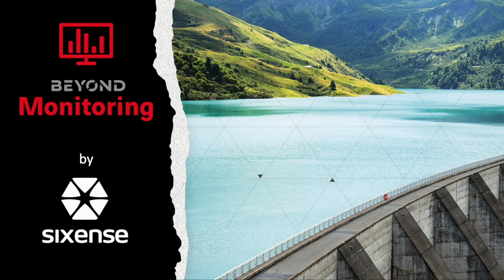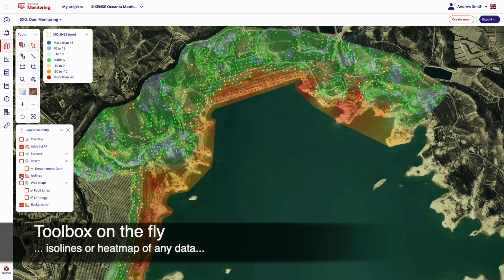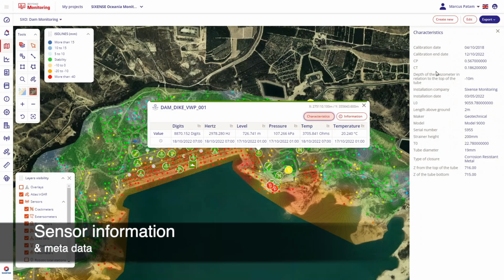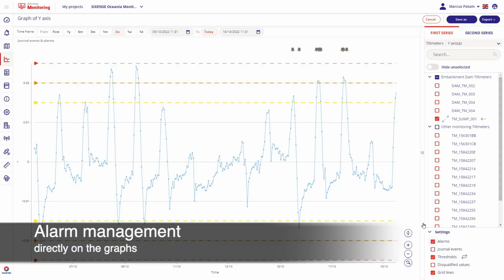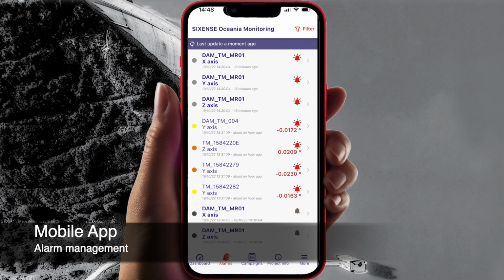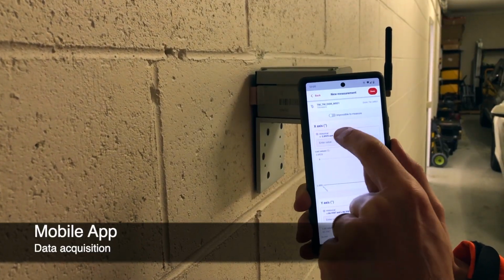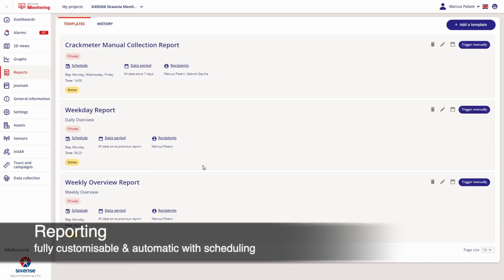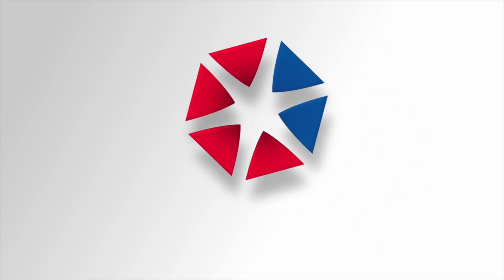Beyond Monitoring & Beyond Patrol – Digital Solutions for Real-Time Site Management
Discover Beyond Monitoring and Beyond Patrol, the digital solutions developed by Sixense for real-time construction site monitoring and site inspections :

🚧 Beyond Monitoring: a powerful platform for real-time infrastructure tracking, data visualization, and decision-making.
🕵️‍♂️ Beyond Patrol: a smart mobile solution to guide and document site visits and inspections with precision and ease.

This video offers a step-by-step demonstration of both tools, showing how intuitive and efficient they are for daily use on construction sites and infrastructure projects.

Our solutions in a few words:
✅ Designed for construction professionals, public authorities, and infrastructure managers
✅ Supports predictive maintenance and safety compliance
✅ Enhances operational efficiency and digital transformation in the field